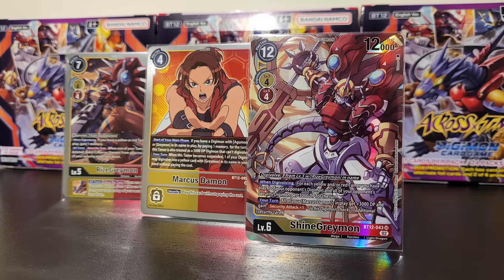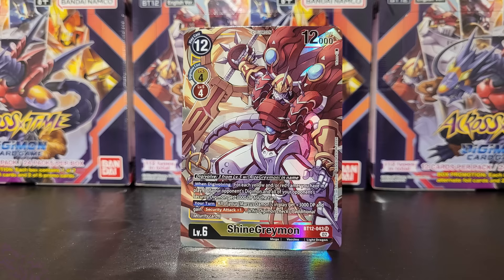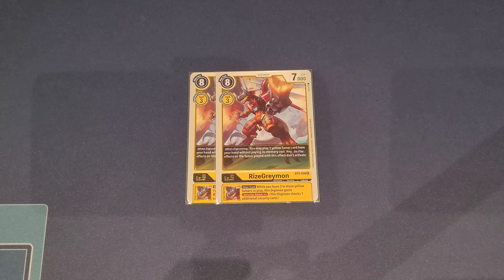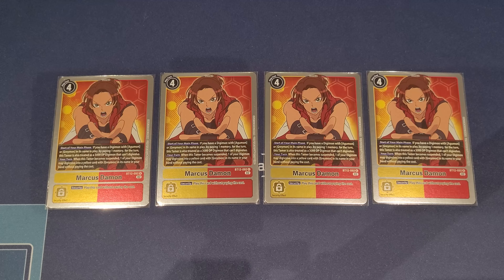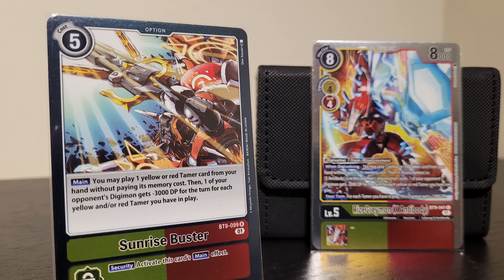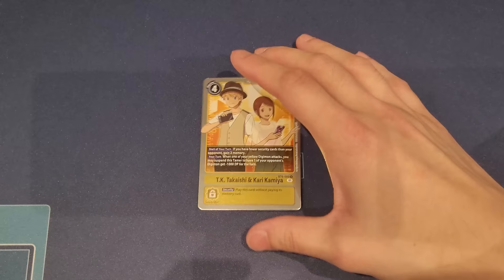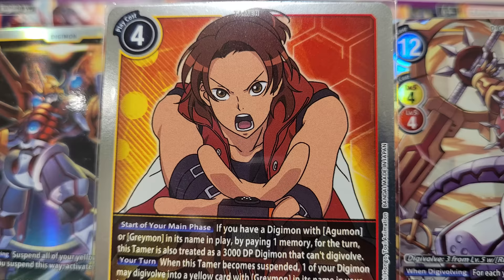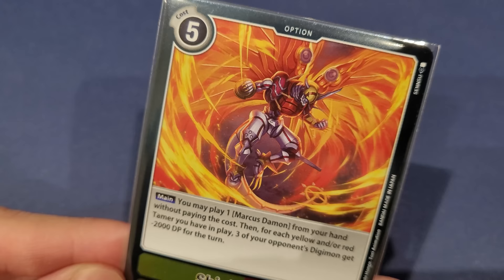MARCUS PUNCH FOR GAME!!! ShineGreymon Deck Profile & Combo Guide | Digimon Card Game BT12 Format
Marcus for game punch is no longer a meme with the all new support from BT12! Been having a lot of fun with the ShineGreymon combo and super excited for even more new support coming!

The all new ShineGreymon Deck from BT12 lets you play Digimon TCG Marcus and you can punch your opponents Digimon and security with it! The ShineGreymon Deck BT12 has some really cool combos to enable extra damage. The ShineGreymon Deck Profile features the Red ShineGreymon Deck base as it is more consistent. ShineGreymon Deck Profile BT12 also plays a handful of tamers which is slightly similar to yellow hybrid. ShineGreymon Deck List has already been posted on the AVAULT Club! ShineGreymon Deck 2023 is going to get even better with the Digimon ShineGreymon Deck in BT13 with even more new support!
The Digimon TCG ShineGreymon BT12 is very underrated at the moment but will be getting stronger very soon! Digimon TCG ShineGreymon Burst Mode will be coming in the future set! Digimon TCG ShineGreymon Deck plays both yellow and red colors which gives access to some really good cards! Digimon TCG ShineGreymon BT12 Deck is super fun to play and I highly recommend to try it out!